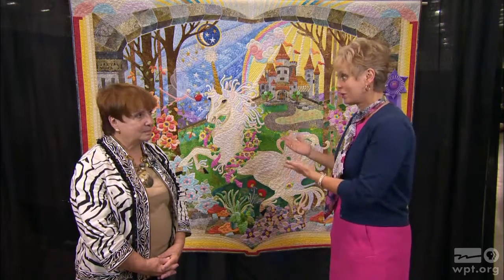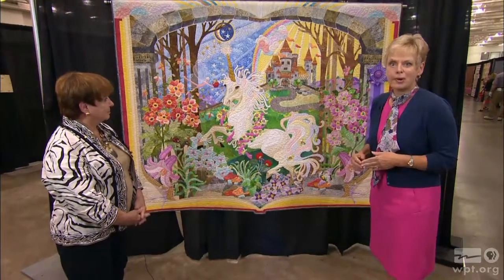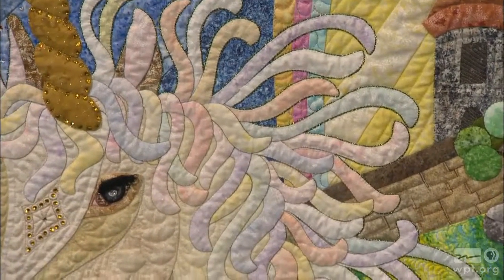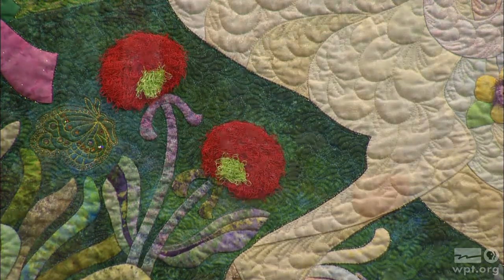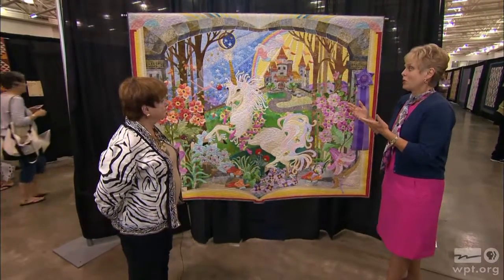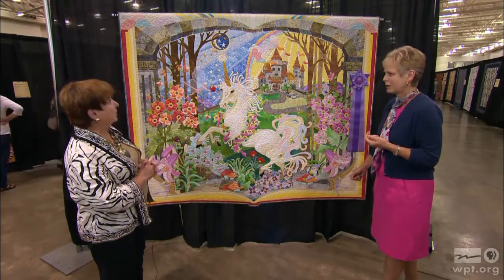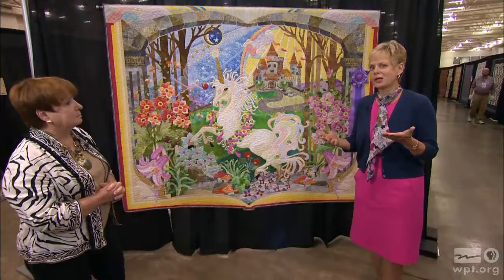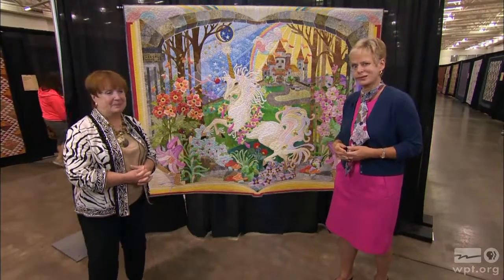WPT Quilt Expo - Quilt Judging with Carol Butzke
Carol Butzke, National Quilting Association Certified Judge, talks to Nancy Zieman at Quilt Expo about the Best of Show quilt and describes the features that make it truly stand out.